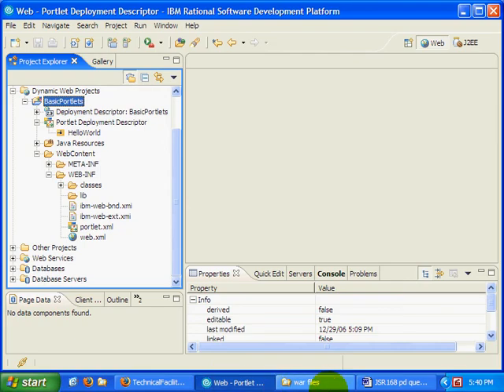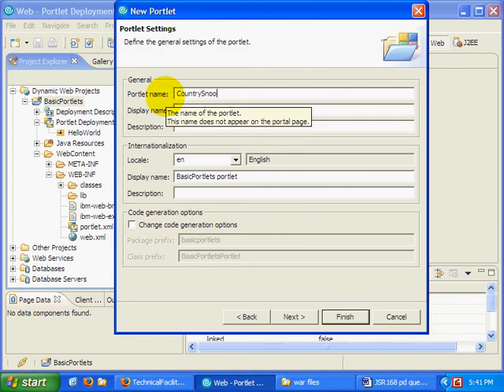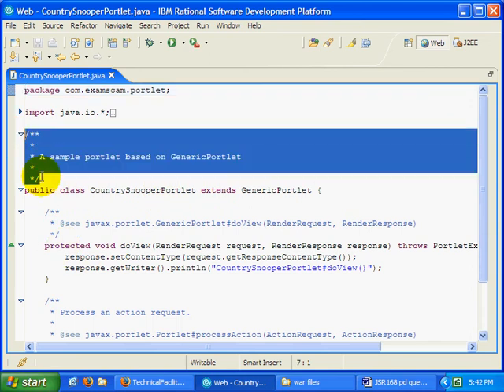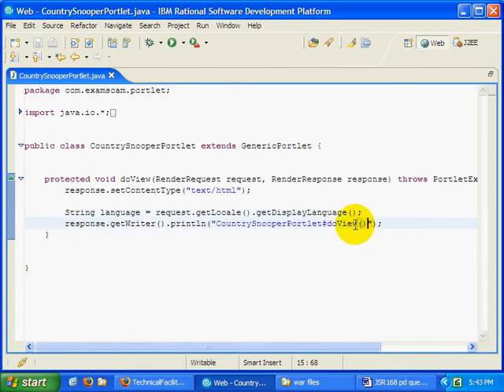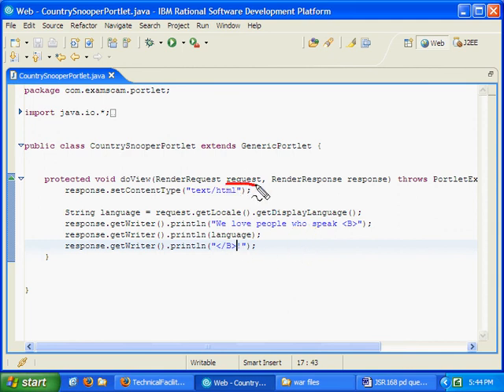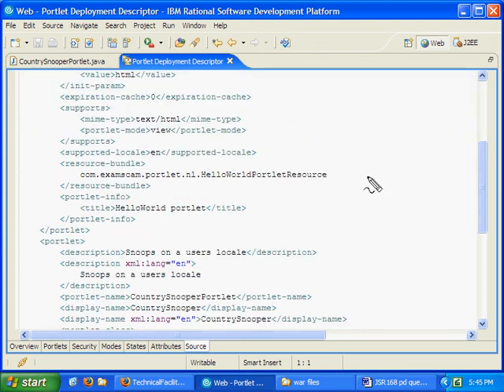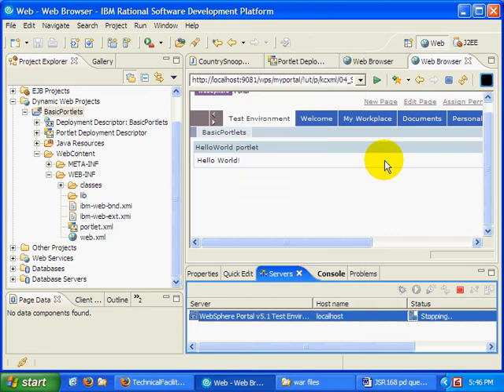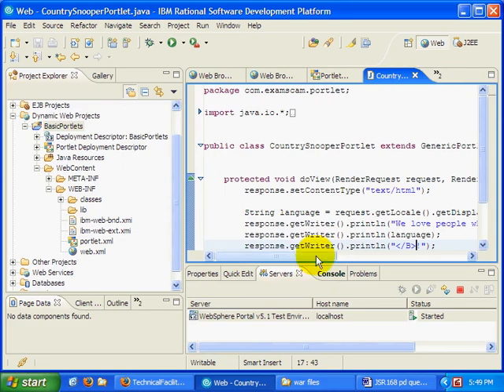168 Tutorial-Handling the PortletRequest PortletResponse Cyc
This CBT tutorial looks at how to create JSR168 deployable portlets that handle the common request-response cycle.

The portlet itself is very simple, but it is also very effective, and it demonstrates both how similar portlets can be to typical Servlet and JSP programming, while at the same time introducing you to how applications can get internationalized, i18n and i10n. It does this by creating a CountrySnooperPortlet.

Check out the tutorial and Java portlet code examples.

As a note, the portlet is fully JSR-168 compliant, and as such, can be deployed to any JSR168 portal server, including WebSphere Portal Server, JetSpeed, Pluto, LifeRay, Plumbtree, OpenPortal and more!